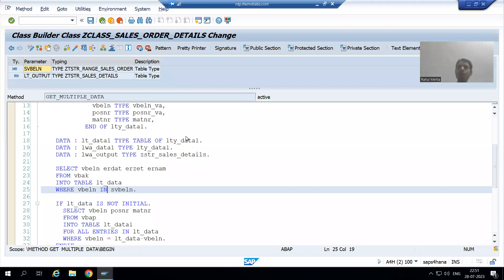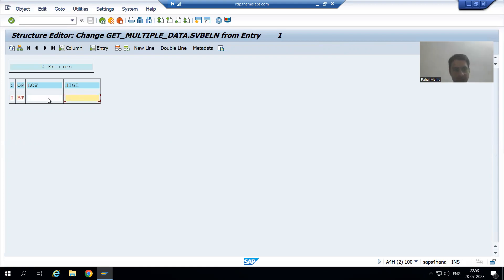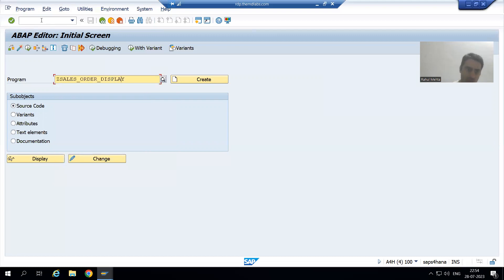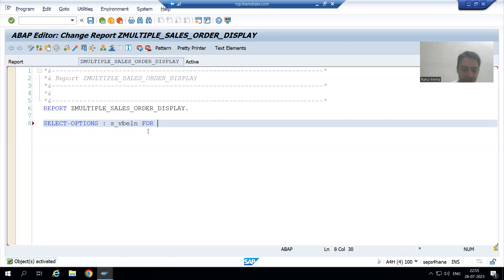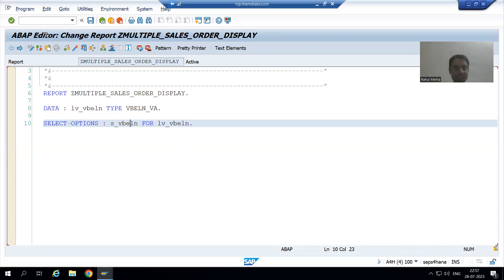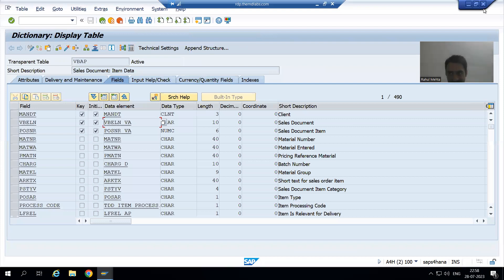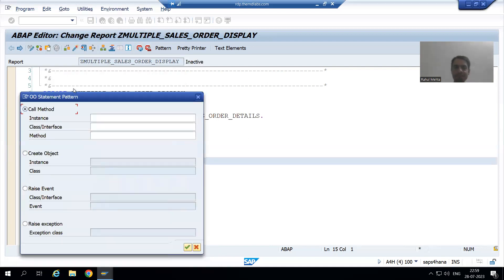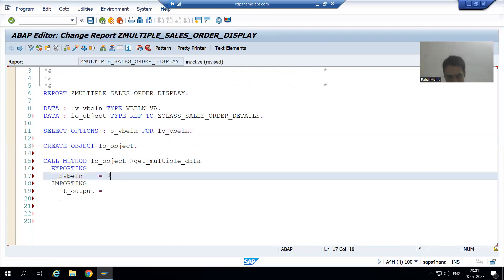15 - ABAP OOPS - Usual ABAP Class Part14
-Executed the Class Method Independently and Checked the Output.
-Call the Method Inside the Program with the Help of Object.